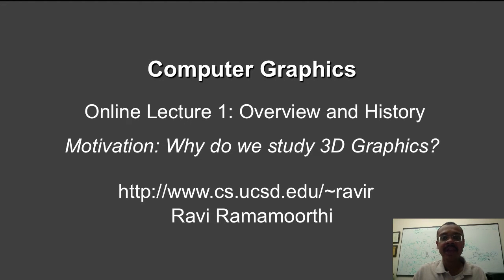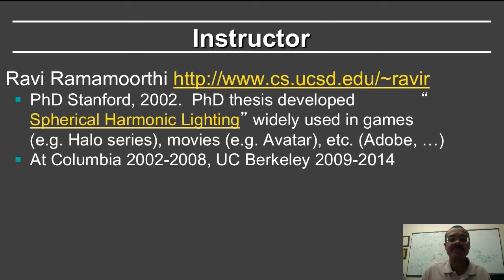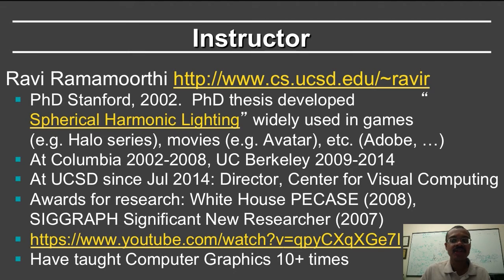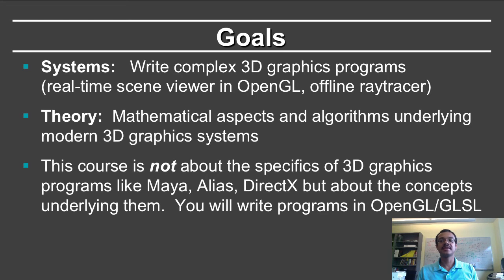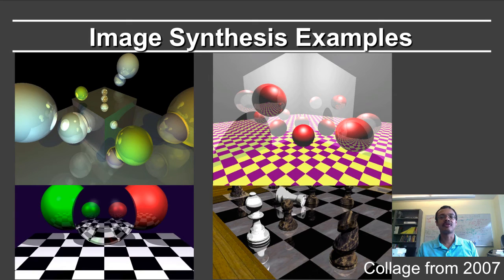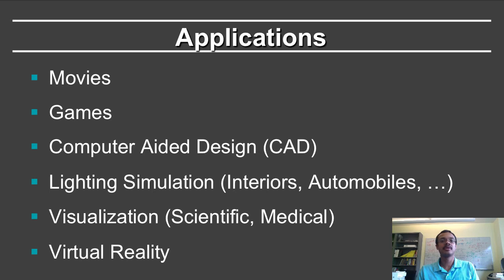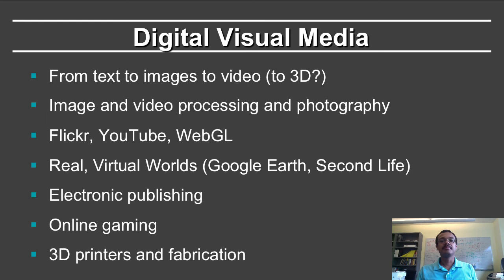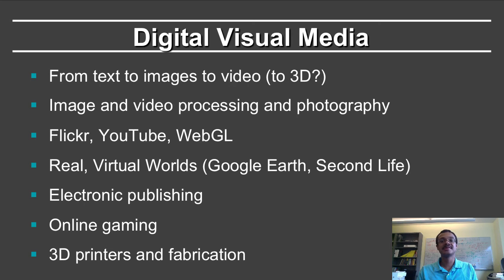Online Graphics CSE 167 Overview: Motivation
First Online Lecture for Computer Graphics Course.  New version for UCSD's CSE 167.  Overview: Motivation of why 3D Graphics is Important.